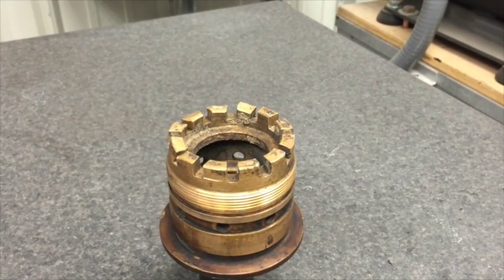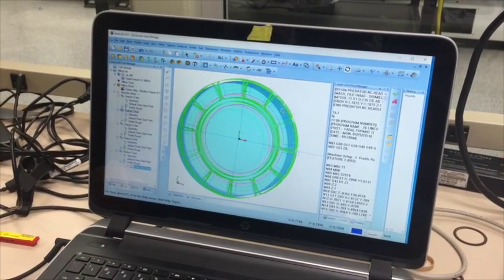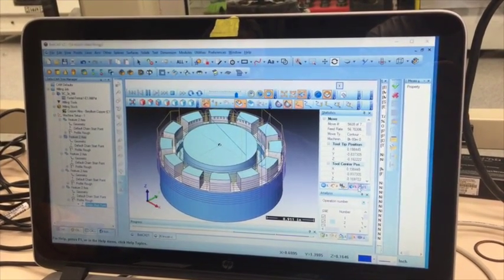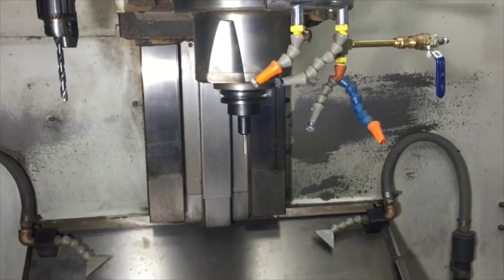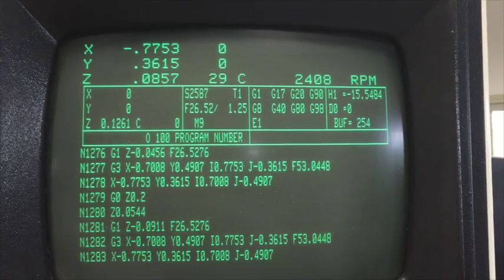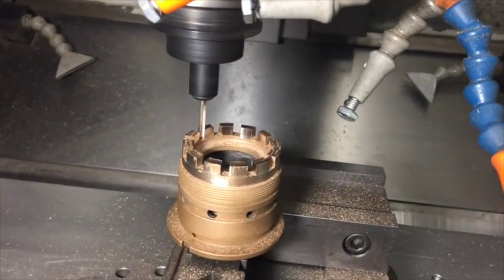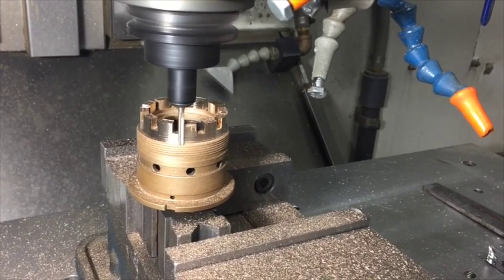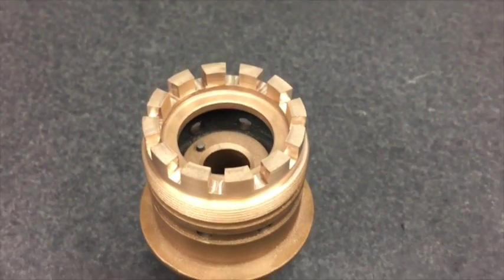1926 Lincoln Model L Timing Chain Bracket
This video is about 1926 Lincoln Model L Timing Chain Bracket machining